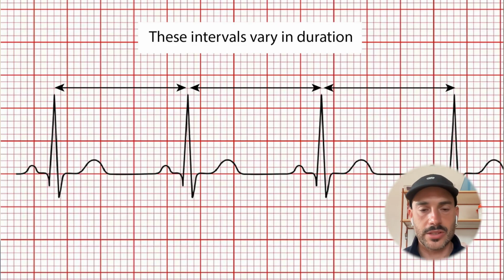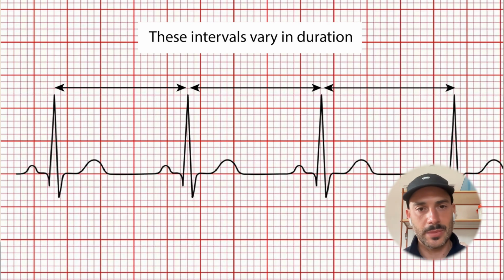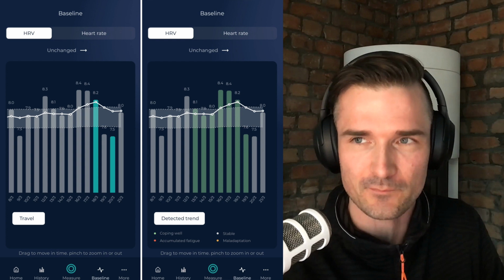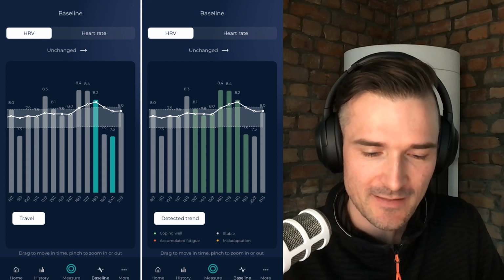Heart Rate Variability and Training: Best Practices with Marco Altini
How do you make sense of your HRV numbers?

In this video we explore the science and best practices of using heart rate variability (HRV) in your training. We also discuss the common mistakes athletes make when measuring HRV and what wearables you should consider.

00:00 Intro
00:55 Basic understanding of HRV
04:04 How Marco got into HRV
10:12 What is HRV?
13:12 How robust is the science on HRV as of today?
16:58 Can your HRV absolute value predict health?
22:14 HRV in different seasons of the year
26:12 Using HRV and resting heart rate
31:08 HRV features (output)
34:29 Best practice 1
37:07 Best practice 2
40:32 Body position when measuring
42:28 Best practice 3
43:59 Duration of baseline measurements
45:42 What HRV deviations are relevant?
48:34 What watches and tools are validated?
50:37 Challenges with how wearables report data
53:27 Decision making - HRV versus other training parameters
57:03 Recommended literature
59:05 Future horizons in HRV research and applications